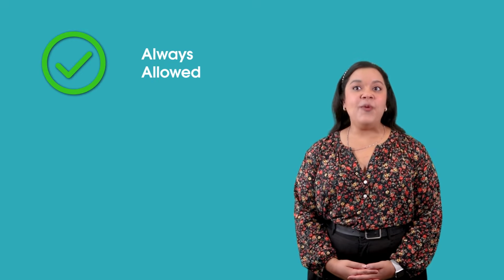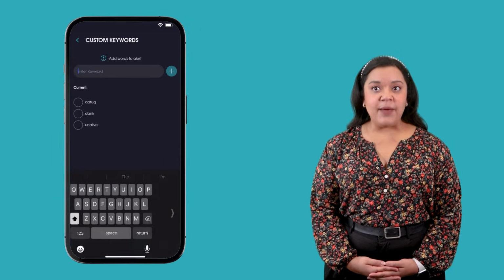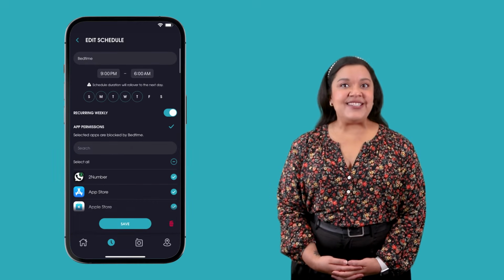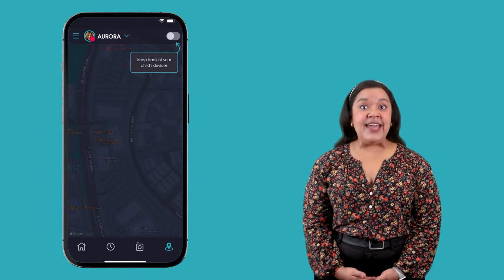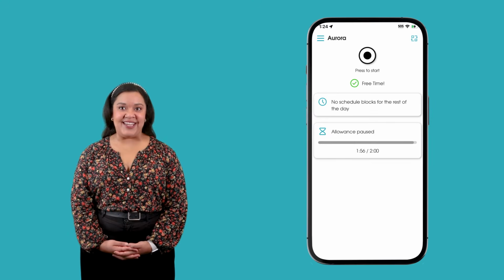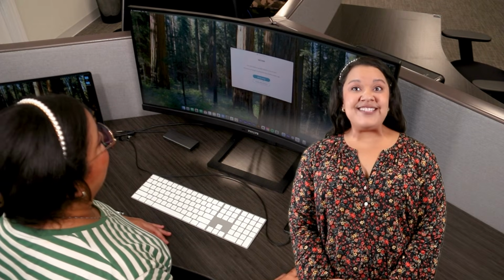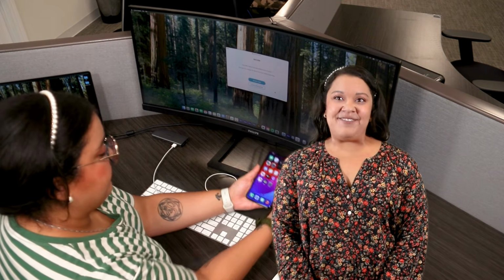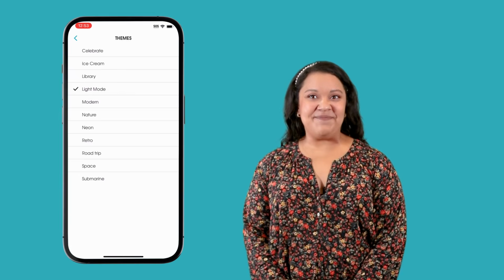OurPact 2.0 Demo - All Features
Learn how to navigate the new OurPact User Interface with Gitana.

This demonstration video will guide you through all of the features of the latest version of the OurPact and OurPact Jr. apps, including pairing new phones for both iOS and Android.

Intro - 0:05
App Rules - 0:21
View - 3:06
Schedules - 7:43
Restrictions - 10:47
Manual Commands - 12:39
Location - 14:27
Allowance - 18:21
Android Pairing - 20:40
iOS Paring - 24:19
OurPact Jr. - 28:26